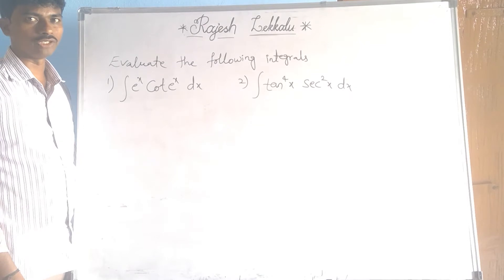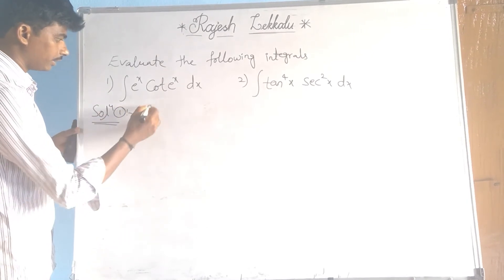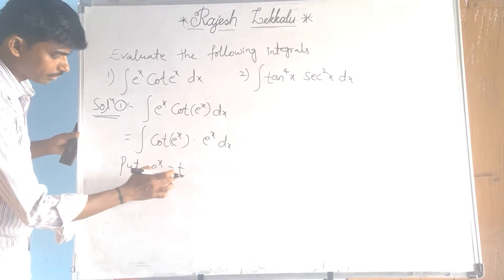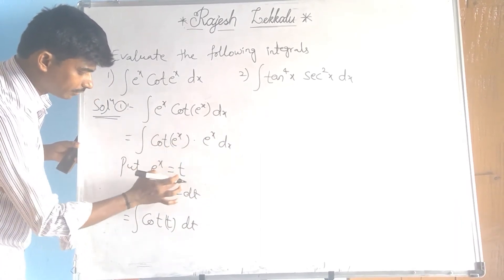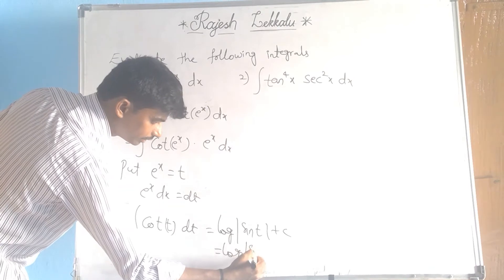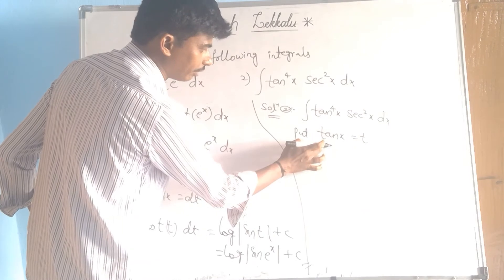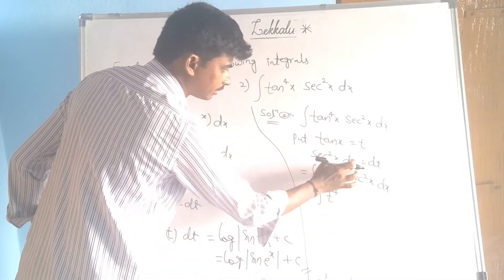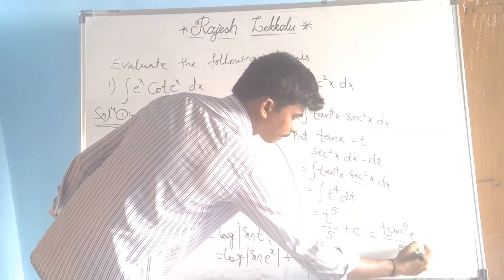INTERMEDIATE MATHS-IIB INDEFINITE INTEGRATION Exercise-6(b) Part-30